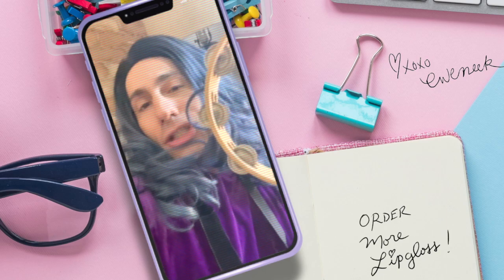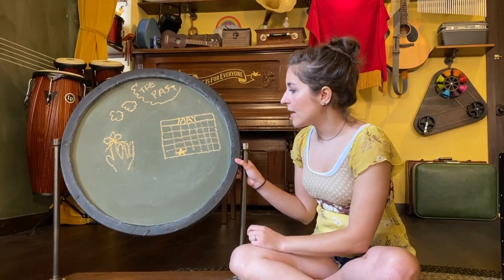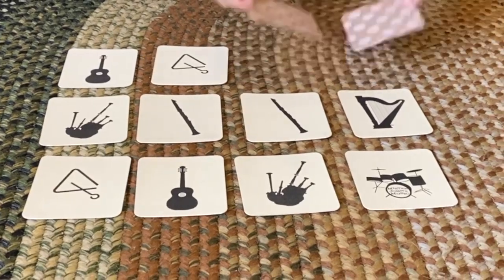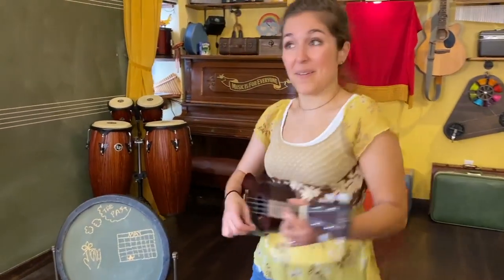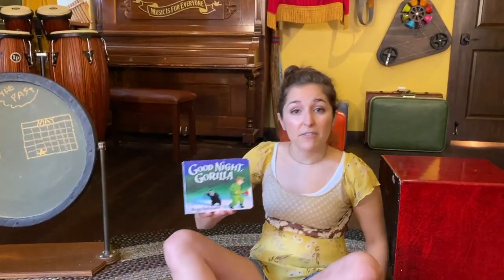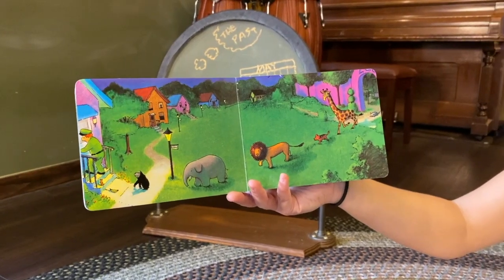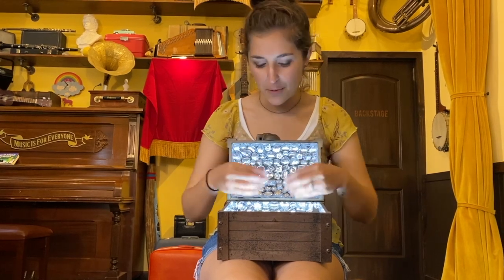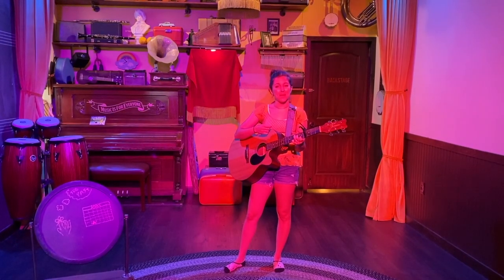Miss Lilly's Music Class Week 10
A magical, in-home music class for you and your little one!  In this episode, expect a castanet-solo opener, a memory game with instrument cards, a movement celebration, a melancholy rainbow-streamer Barbra Streisand moment, a sneaky gorilla, the treasure box, bubble time, and MORE!

Song/Poem/Writing credits:
The Cure - "Friday I'm in Love"
Jim Gill - "Can't Wait to Celebrate
Alan Bergman, Marilyn Bergman, and Marvin Hamlisch - "The Way We Were"
Peggy Rathmann - "Good Night Gorilla"
Shel Silverstein - "Invitation"
Joseíto Fernández - "Guantanamera"
Kristen Anderson-Lopez and Robert Lopez - "Remember Me"

with contributions from: John Francisco, Lilly Dixon, Diego Bedoya, and David Andora